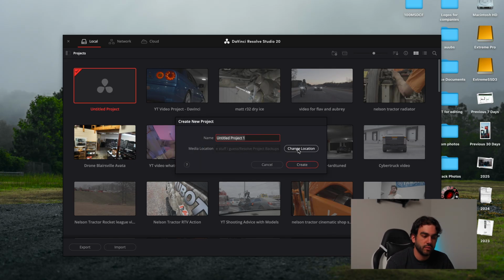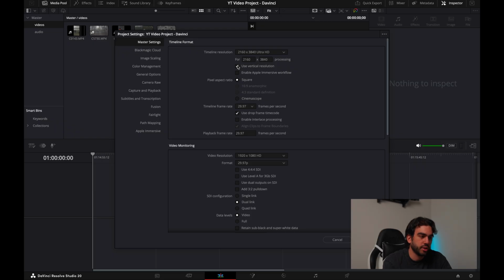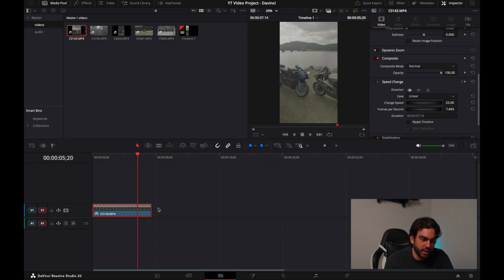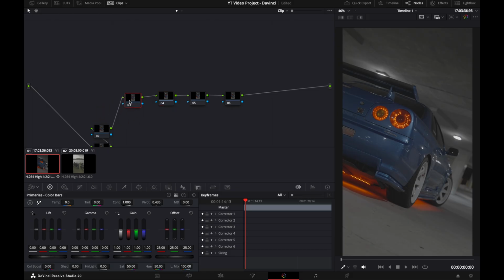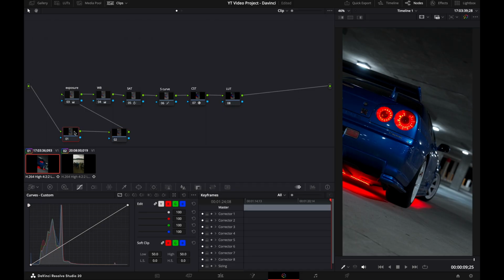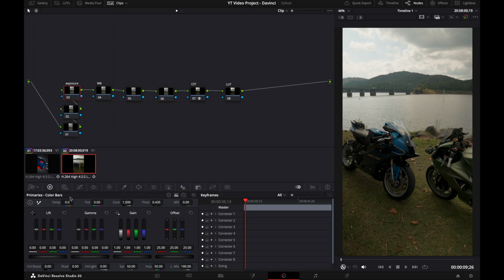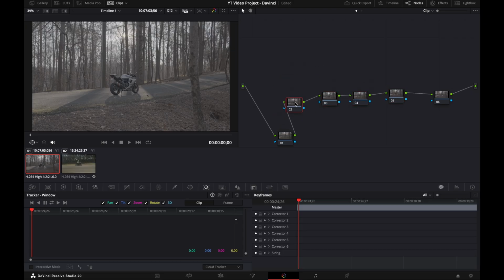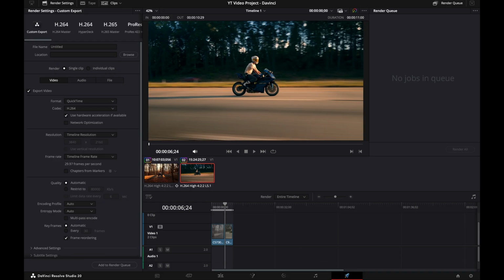DaVinci Resolve Editing Basics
Do you struggle with the basics of DaVinci Resolve, from understanding the layout to figuring out the color grading process? Well, look no further, because in today's video, I walk you through a simple step-by-step process on how to navigate DaVinci without getting into all the difficult stuff!

0:00 Intro
0:41 Opening DaVinci / Navigating the Sections
4:00 Edit Page
16:50 Color Page
33:20 Color Grading
39:22 Exporting
40:30 Final Thoughts